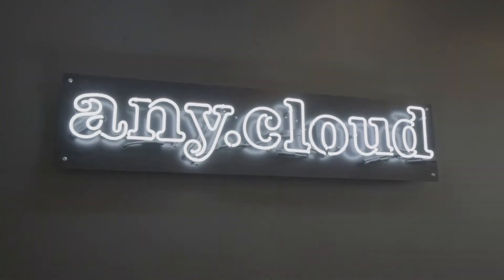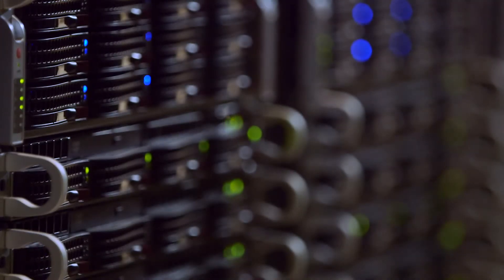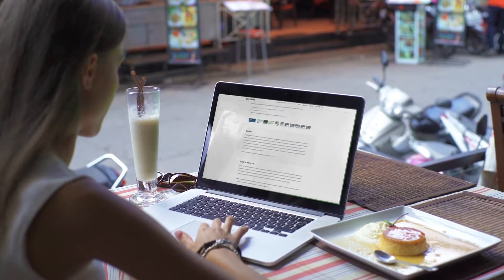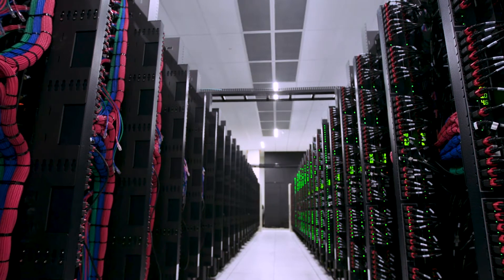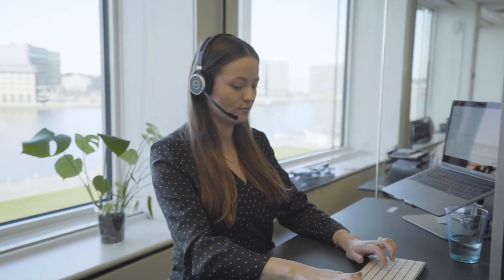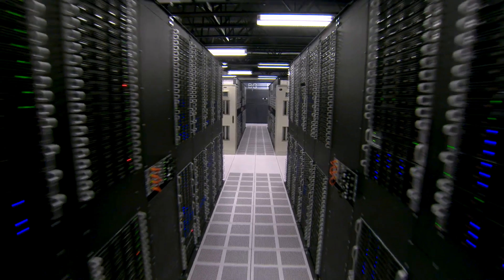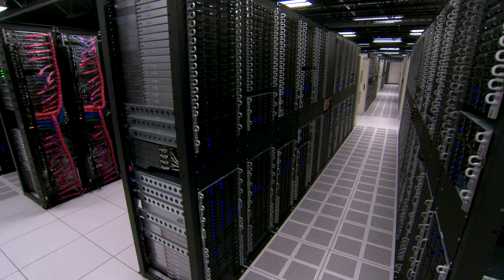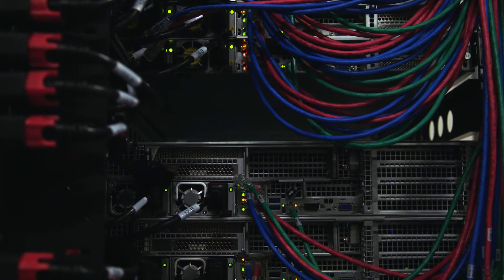any.cloud Partners with IBM Cloud and Veeam for Cloud Backup and Disaster Recovery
Benjamin Elveng, CTO, any.cloud and Jordan Shamir, IBM Cloud VMware Solutions Offering Manager, discuss how any.cloud serves customers with backup and disaster recovery, working with IBM Cloud and Veeam Availability Solutions.